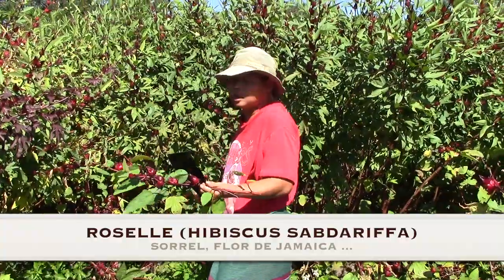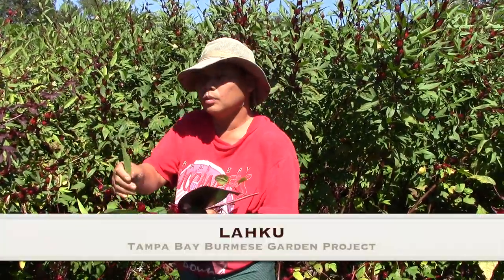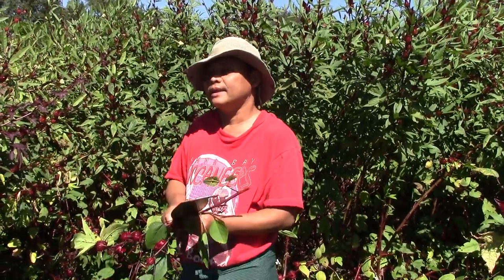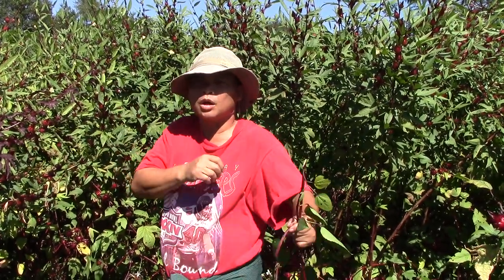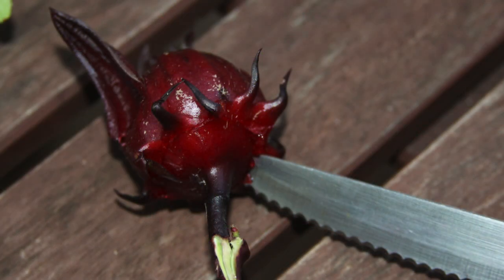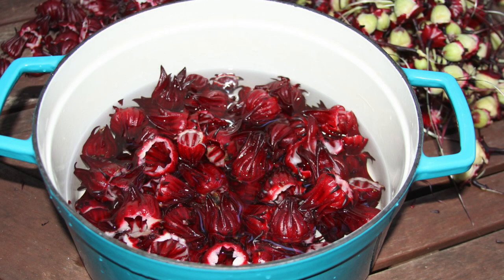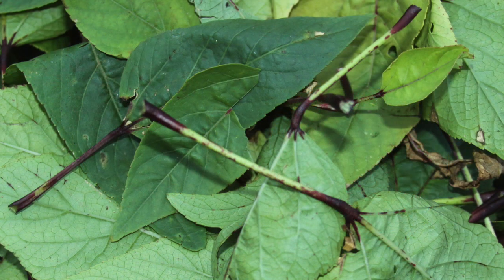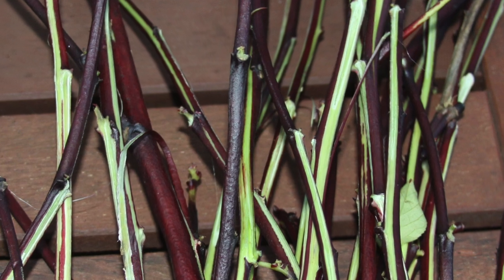Burmese & Caribbean, Roselle & Sorrel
Fall 2014 Sustainable Development Engineering course at the University of South Florida partners with the Tampa Bay Burmese Garden Project.